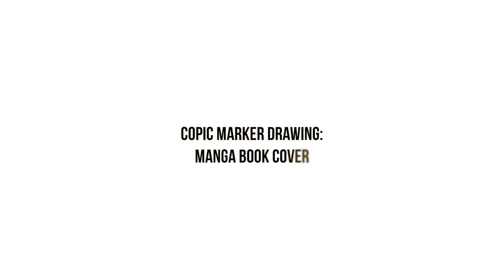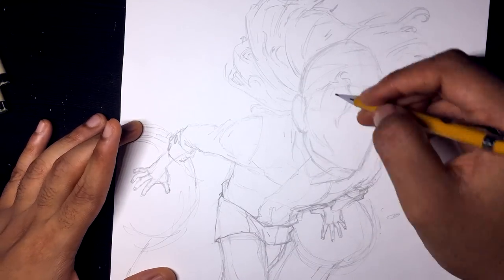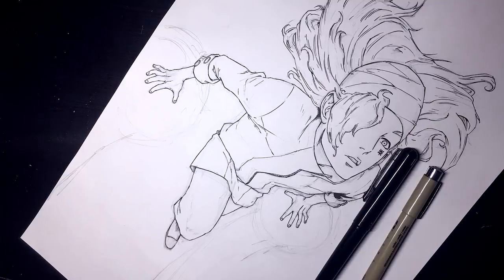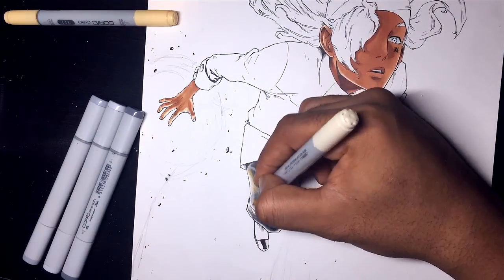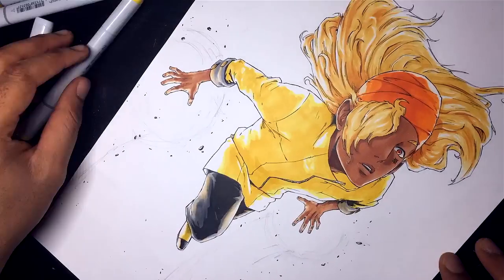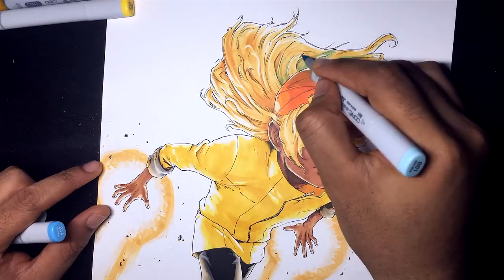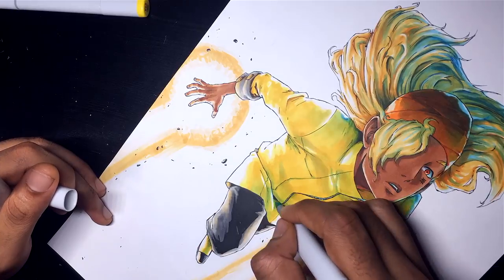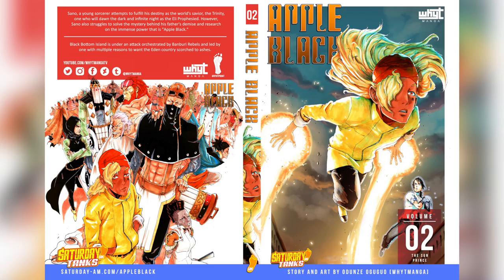Copic Marker Drawing: Manga Book Cover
Check out my copic marker drawing for the second volume of my comic / manga book cover. Watch me create Apple Black comic | manga volume 2 book cover colored with Copic markers and edit digitally. This speed drawing Illustration with copics is one of my favorites.